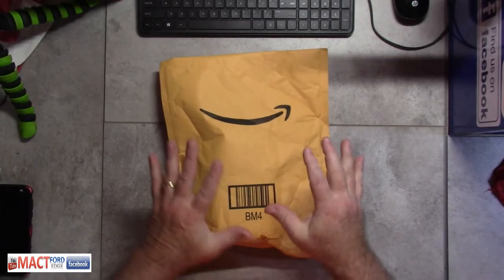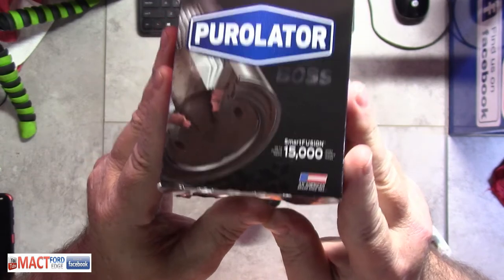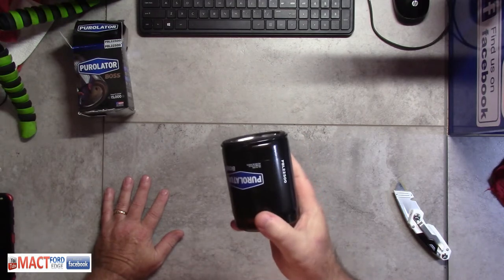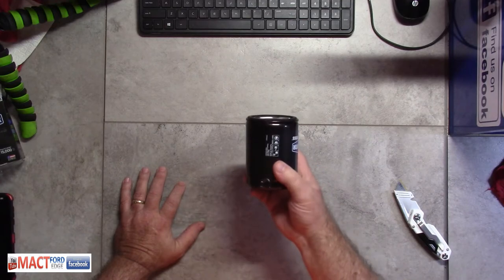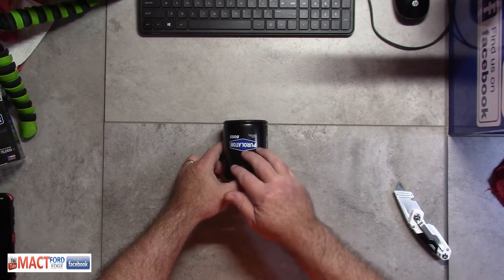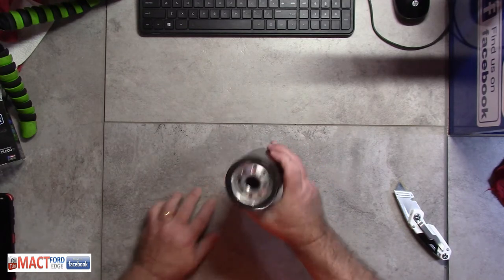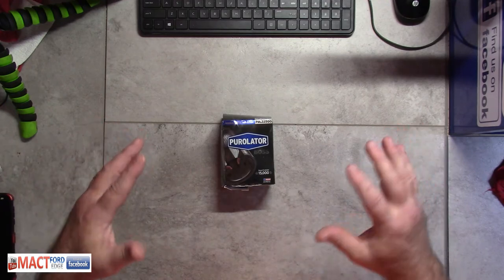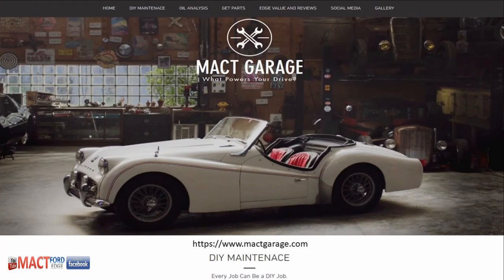Double oil changes with one oil filter It can be done with the right filter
Double oil changes with one oil filter   It can be done with the right filter.  The Purolator boss oil filter is rated for 15,000 miles so if you run your oil changes to about 6-7 thousand miles you can just let the filter stay and do only an oil change.  The testing I have performed has shown that the filter holds up to  the 15,000 mile endurance.  Insolubles have consistently been below .2 ppm for all of my testing. This give me confidence to know that I can change the oil at 6,000 miles and run the filter another 6,000 miles easily.

Purolator PBL22500 Black Single PurolatorBOSS Maximum Engine Protection Spin On Oil Filter

Musician: Band of one  ( Kevin Messner)
Song: Wake up (revamped)
Song: Track 15
Song: Track 14